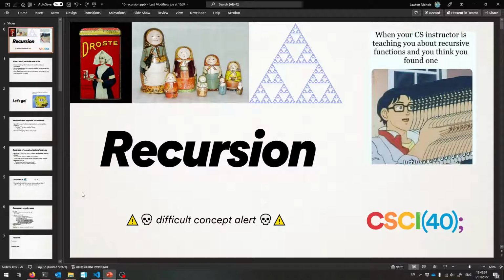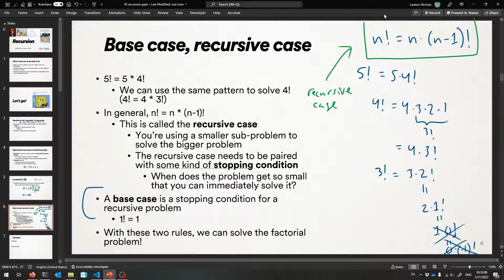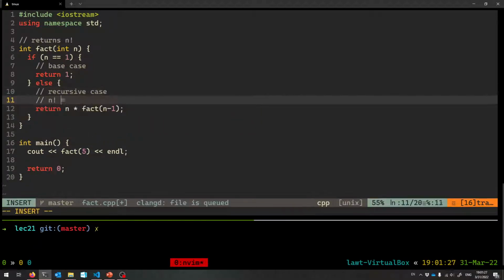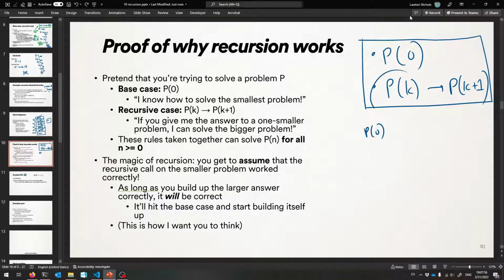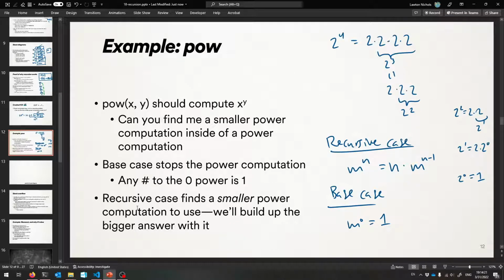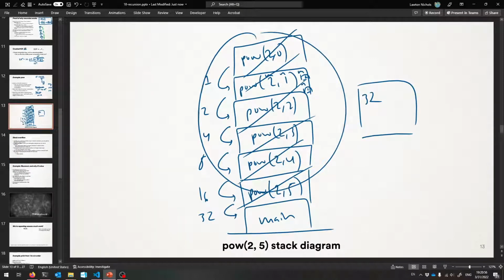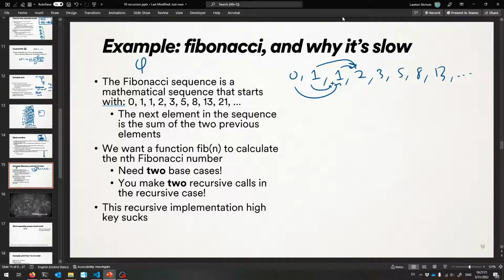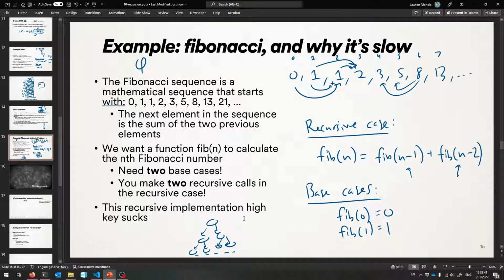(S22) CSCI 40 Lecture 21